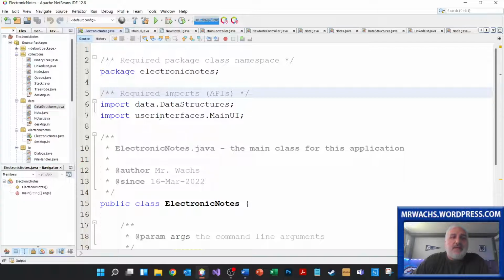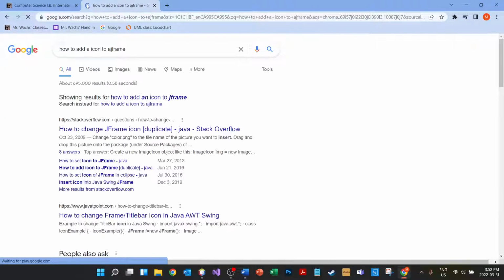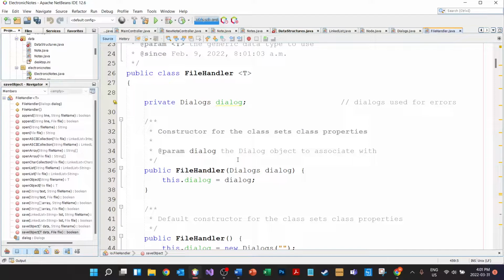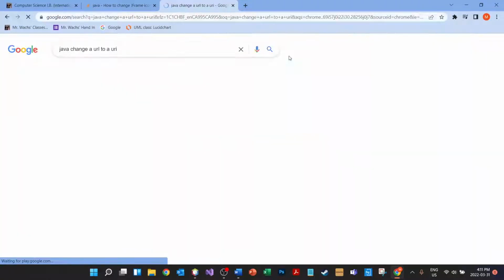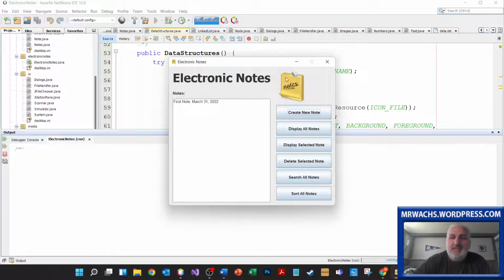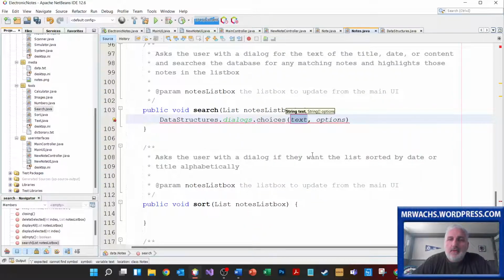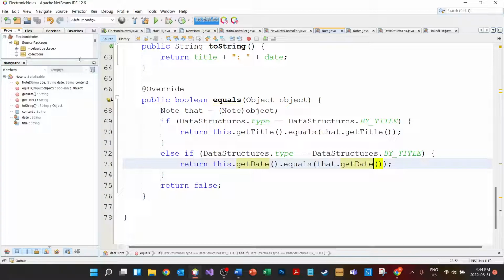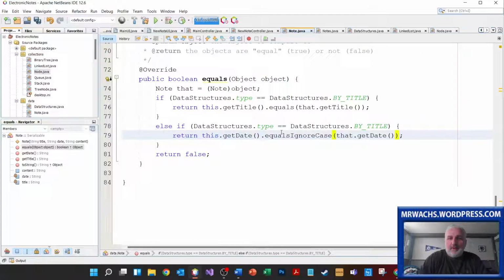I.B. Computer Science Internal Assessment (IA) - Part 8 (Files Search) Example Walk Through